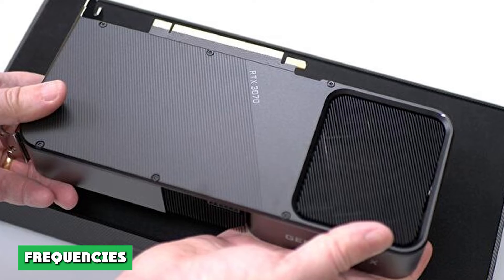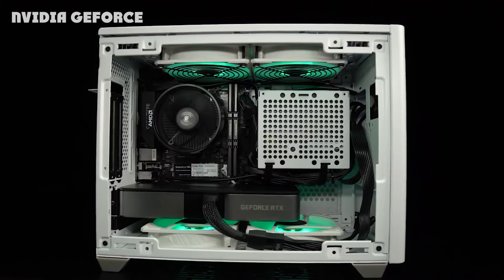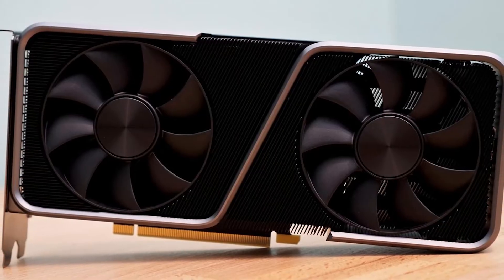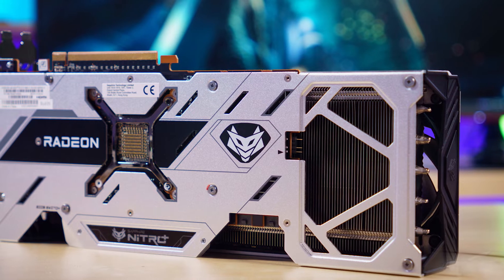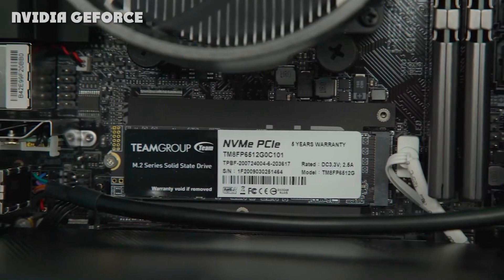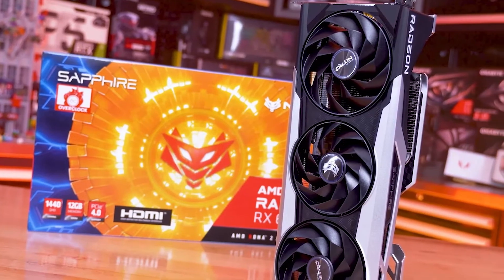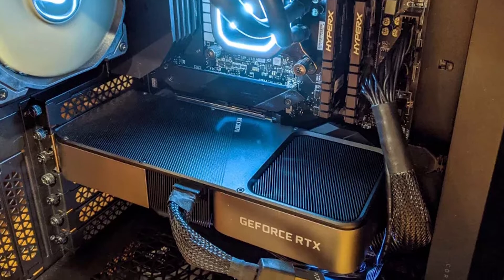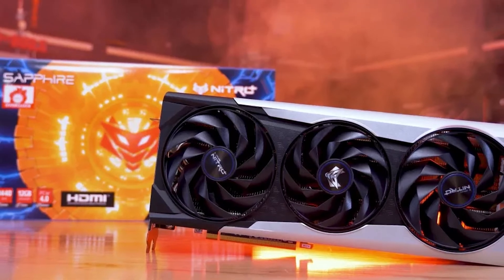RX 6750 XT vs RTX 3070 – Battle of The Mid Range | Which GPU Should You Buy in 2025?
In the middle of AMD’s new RX 6X50 XT launch, we find another upgrade. So we compare the RX 6750 XT vs RTX 3070. They are more entry-level choices compared to anything higher but still offer great work. Both fighting out for the best graphics card for you.

ASUS ROG Strix AMD Radeon RX 6750 XT OC Edition Gaming Graphics Card

ASUS ROG STRIX NVIDIA GeForce RTX 3070 Gaming Graphics Card